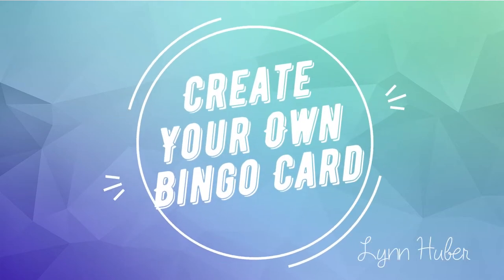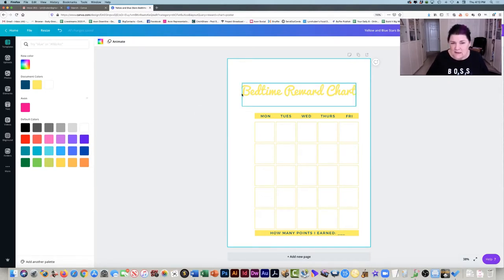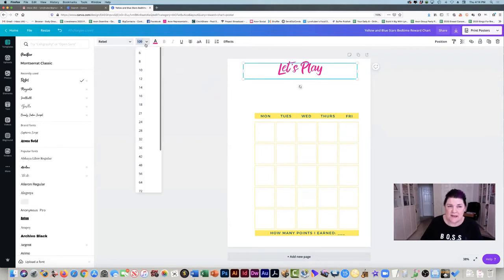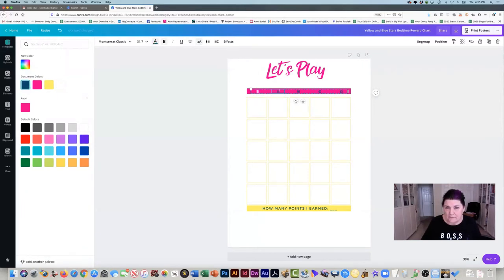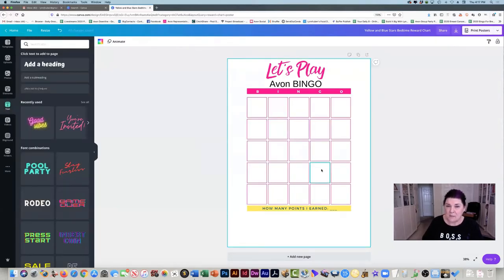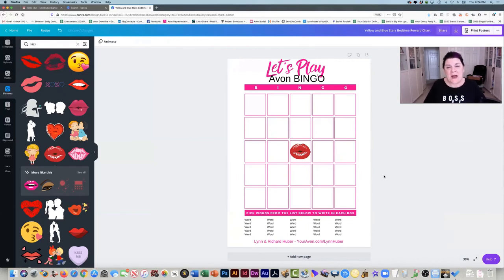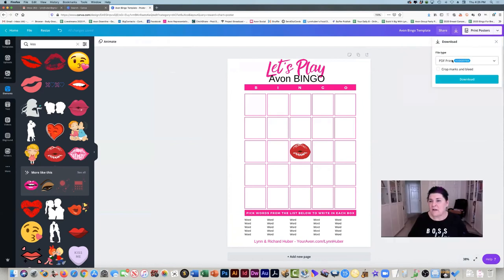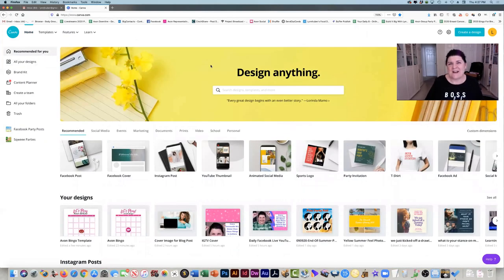How to Create a Cool Custom Bingo Card ❤️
- As you're looking for ways to grow your Avon business online, Bingo is a great way to do it.  And having your own custom Bingo Card is a great way to stand out!

Want to Join Avon? We would LOVE to help you succeed in your own Avon business